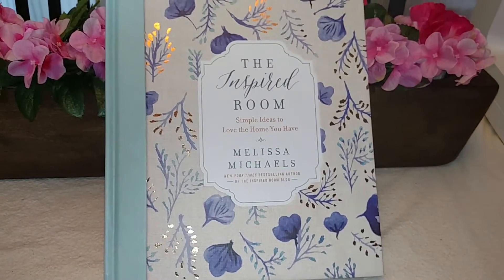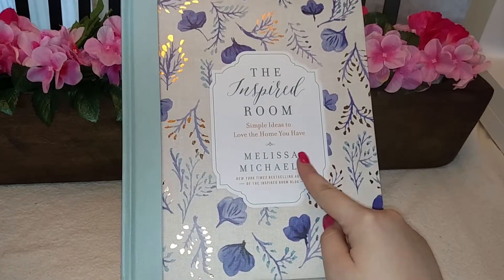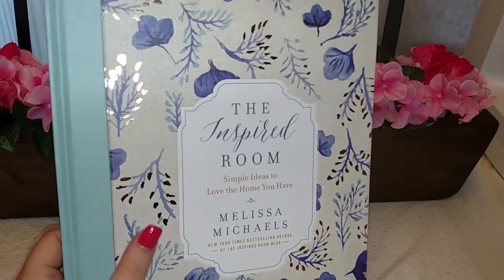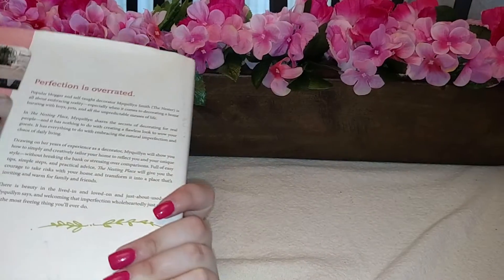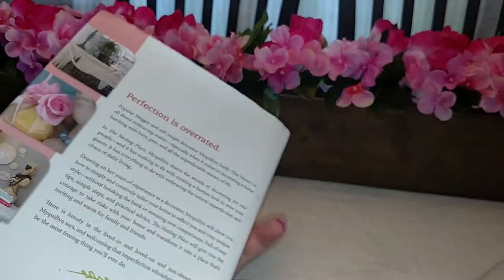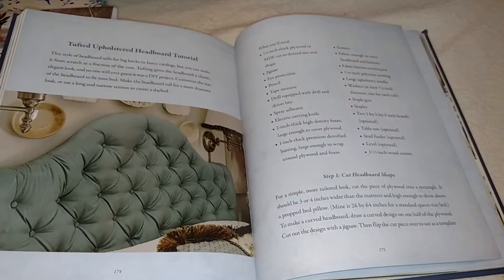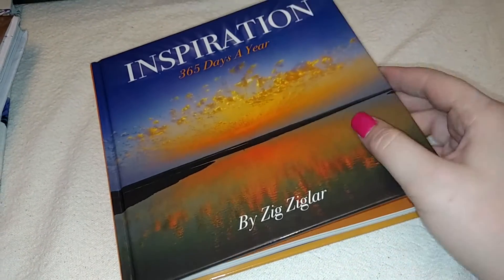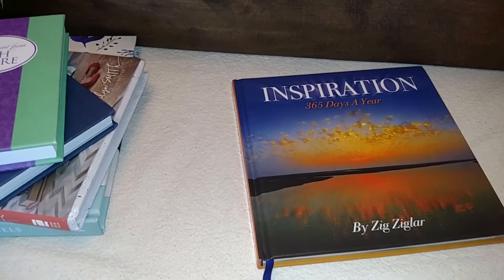Book Haul | Home Decor and Organization Books